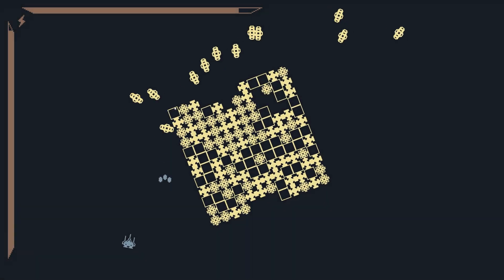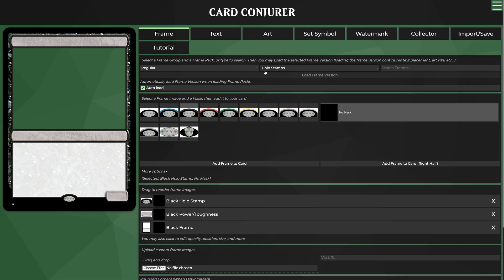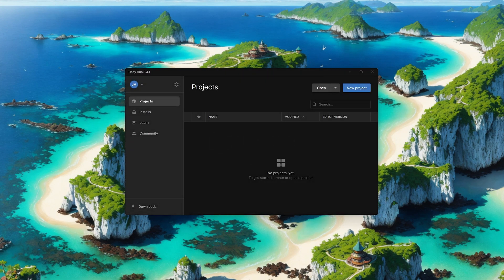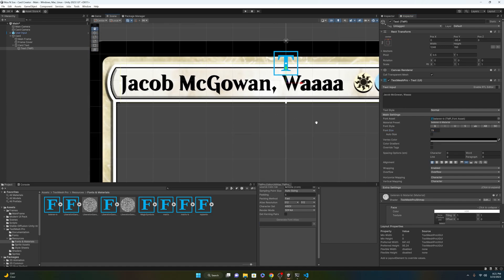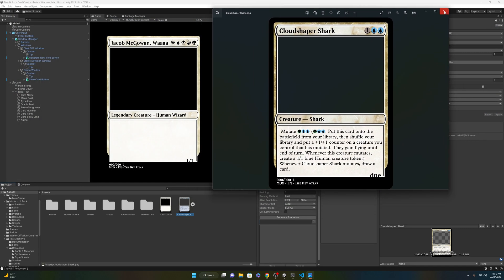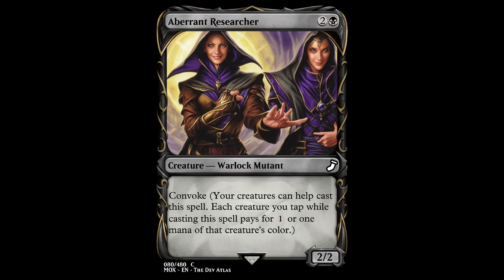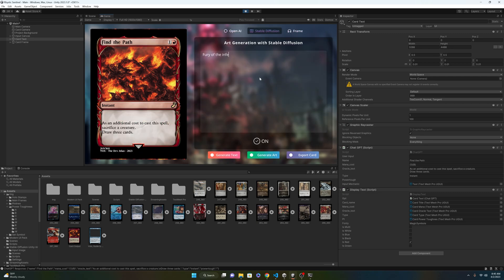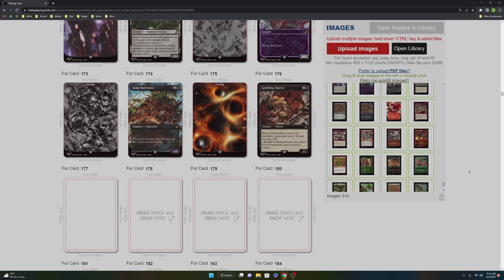How I Made AI Magic Cards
Check Out This Project On Itch!